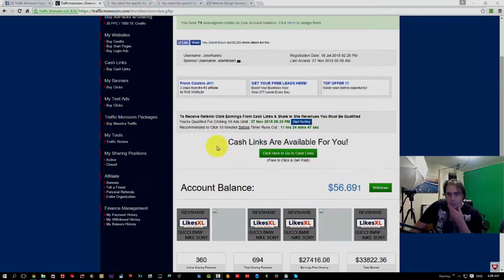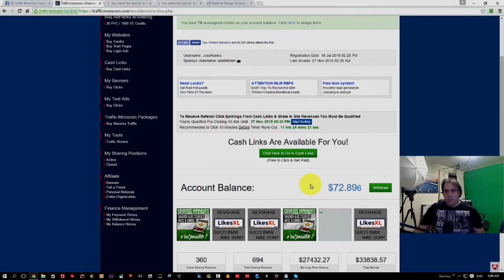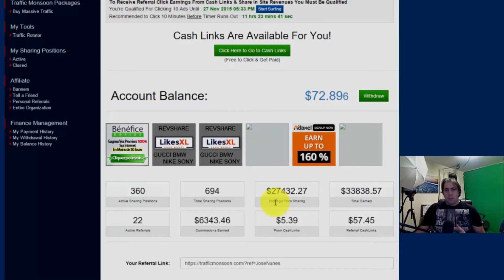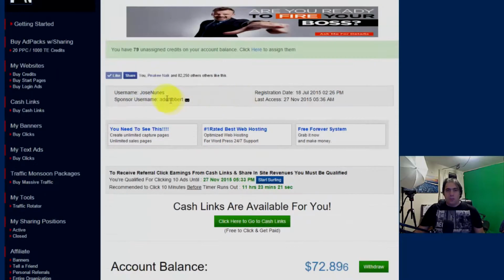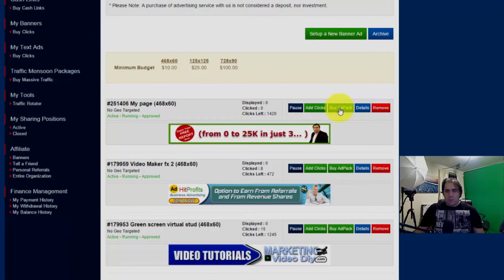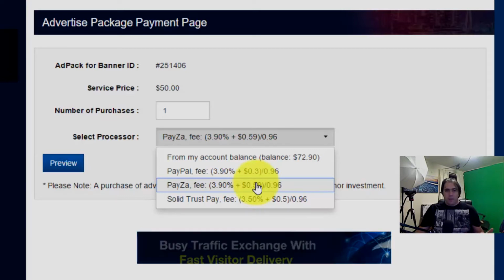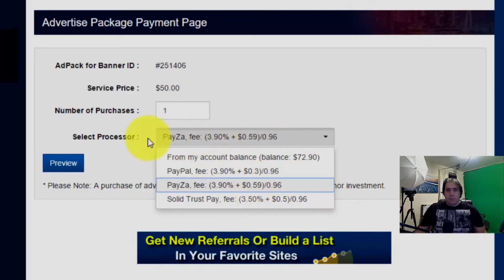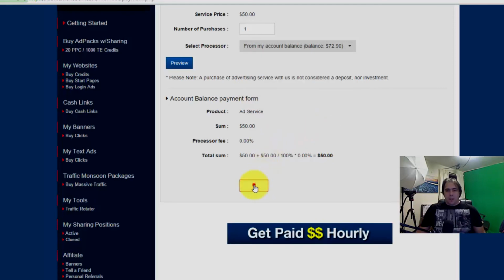Traffic Monsoon Processing Fees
How to Video Marketing Tutorials By Jose Nunes

Green screen how to chroma key green screen backgrounds using green screen software Sony Vegas pro

How to Chroma key Green Screen New How to use Camtasia Studio 8 new video tutorials:

Regards,

Jose Nunes.